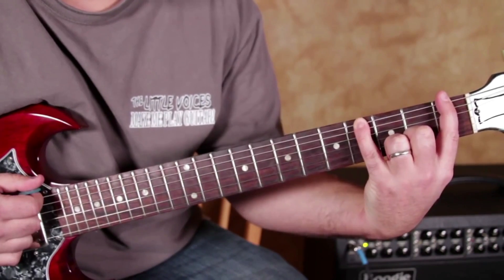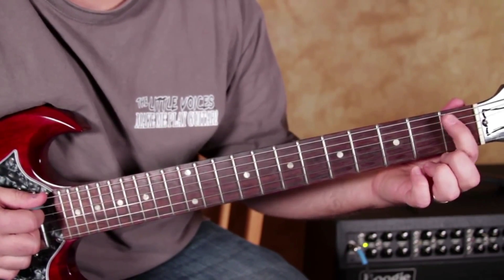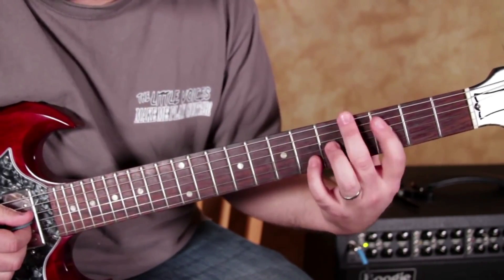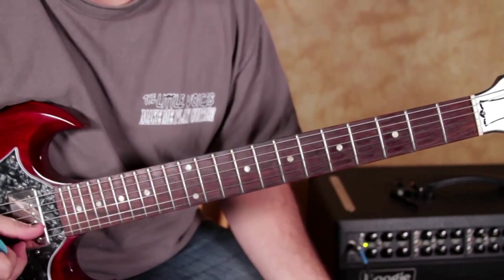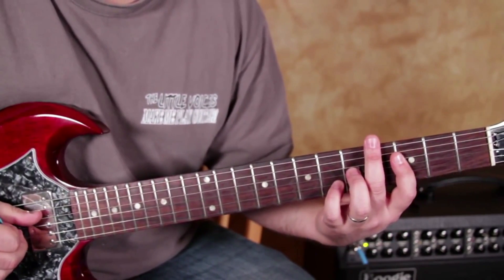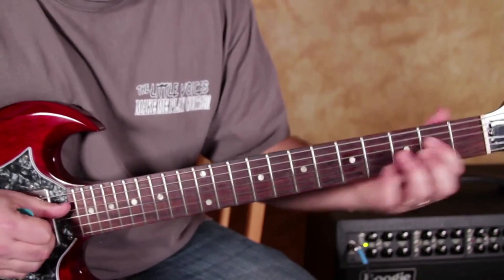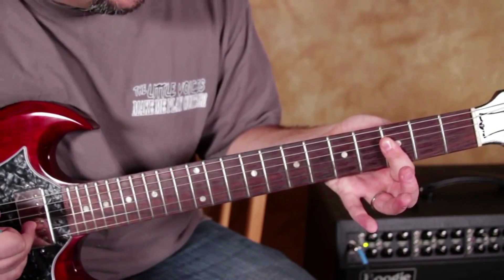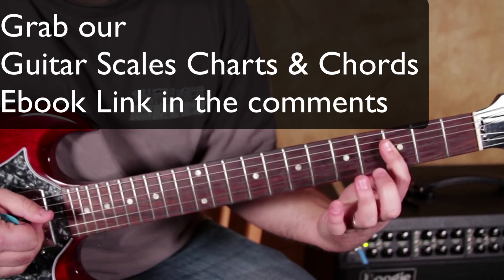Beginner Blues Guitar Lesson: Classic "Green Onions" Groove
Welcome to this Beginner Blues Guitar Lesson, where we'll dive into the classic "Green Onions" groove by Booker T. & the M.G.'s!

This timeless blues riff is perfect for beginners looking to improve their skills and get into the world of blues guitar. In this tutorial, I'll break down the chords, strumming patterns, and techniques needed to master this iconic blues tune. Whether you're new to the blues or a seasoned player looking to brush up on your skills, this lesson is perfect for you. Grab your guitar and let's get started! 🎸🎶

📚 What you'll learn in this video:
00:00 - Introduction
0:23 - Chords and Structure
00:43 - Techniques for that Classic Sound